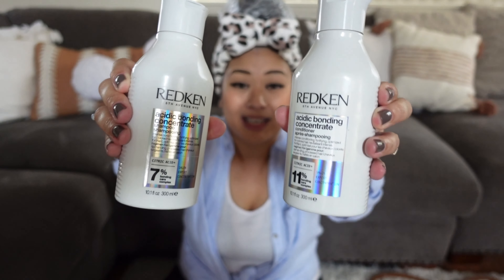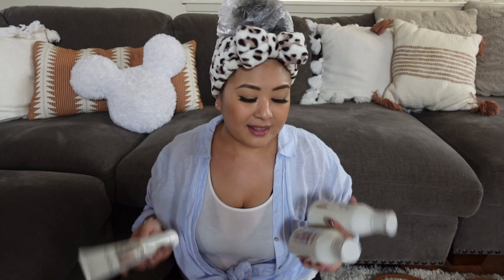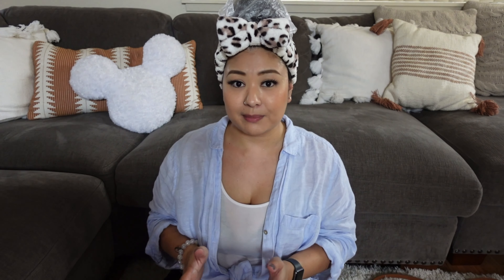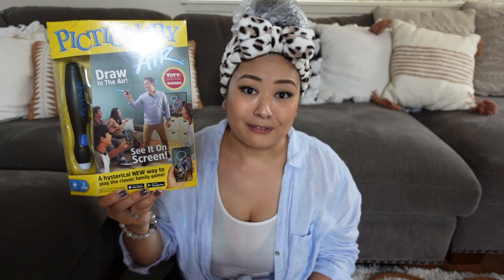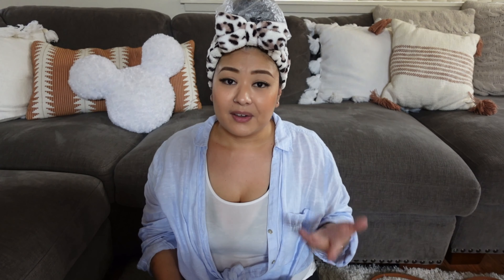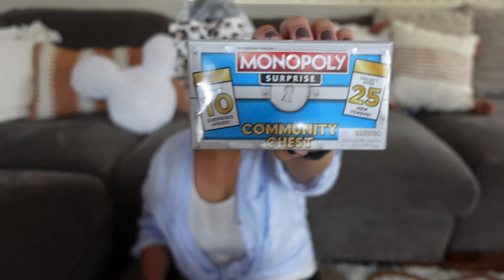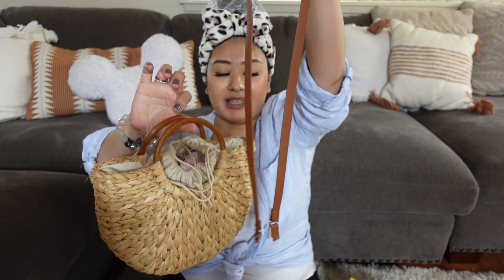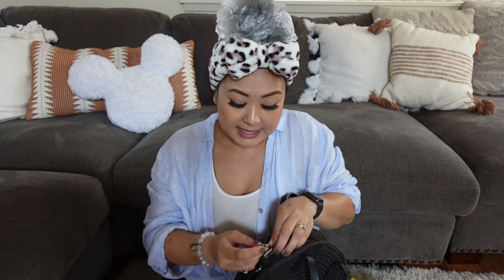SPEND THE DAY WITH ME | Sally Funakoshi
I dedicated this day as a SELF CARE ME DAY!  This was much needed and I hope who ever is watching or readying this takes time for themselves as well.

Current upload schedule:
Tuesday & Friday
6am (Hawai'i Time)